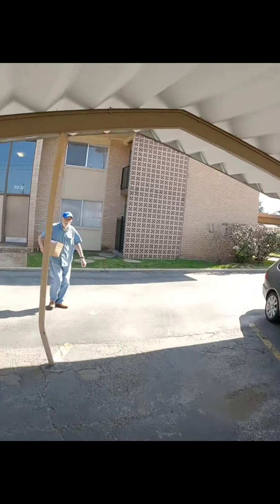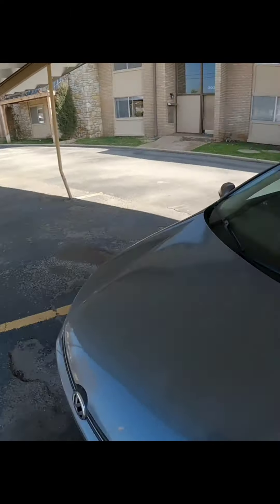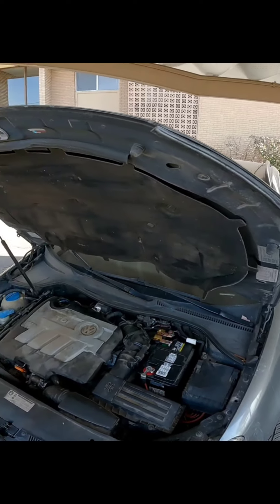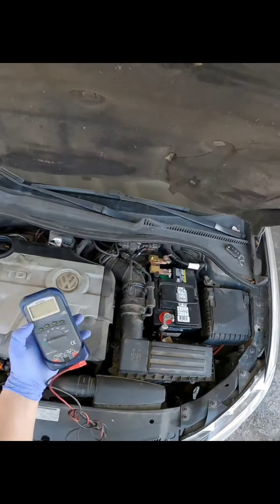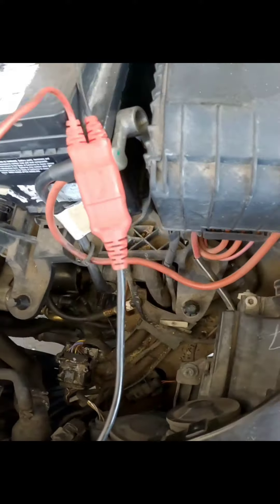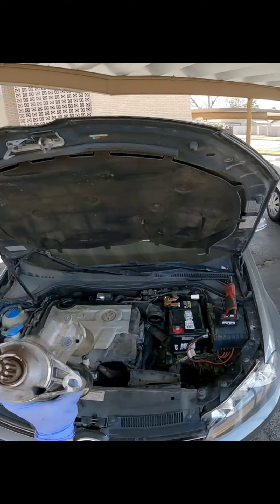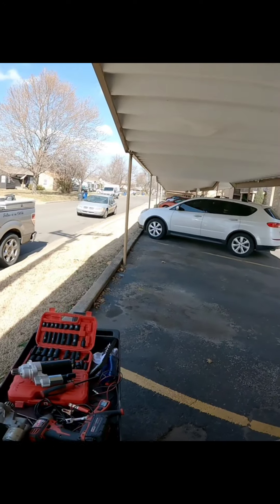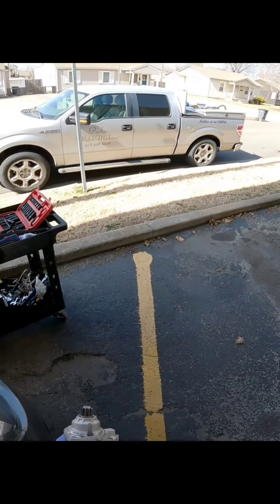Great guy! His neighbor called him a penny pitcher 😄